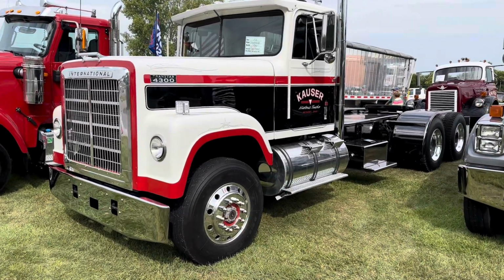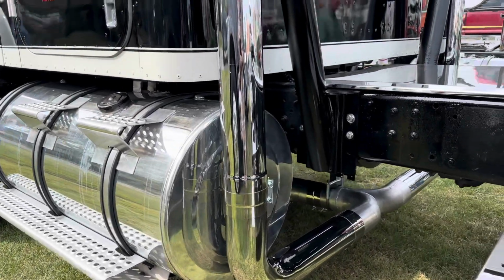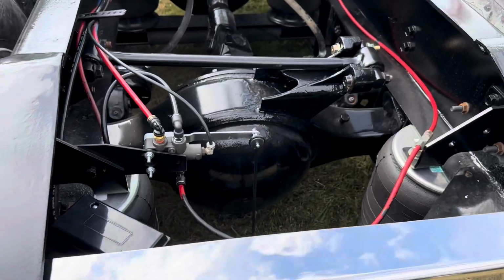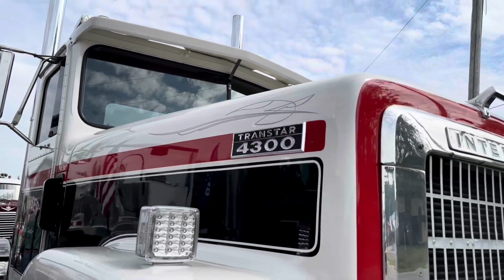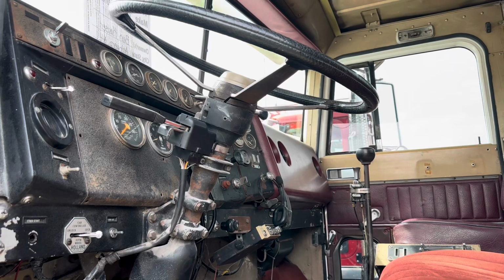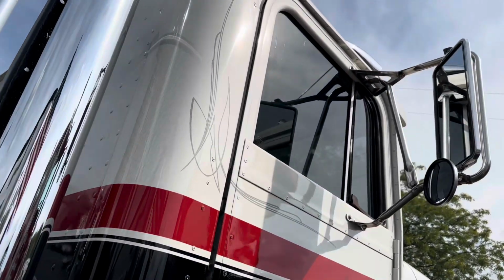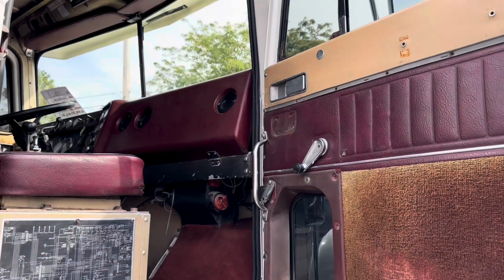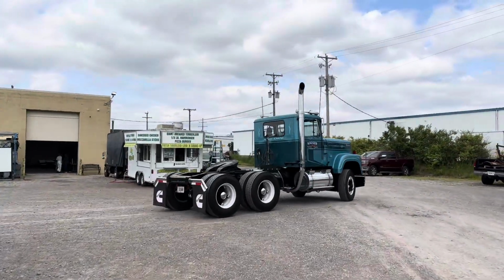Ben Kauser’s 1973 IH 4300 Truck Tour: Love for Gorgeous International Harvesters Runs in the Family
Filmed at the Auburn Heritage Chapter ATHS Truck Show during the 2023 Flat Rock Creek Festival in Paulding, OH. The show is held the 3rd Sunday of September. The ATHS is a non-profit with over 20,000 members around the world. You don’t have to have a vintage truck to join. All you need is a love for antique trucks & trucking history!

Miss Flatbed Red is an artist who specializes in trucks.